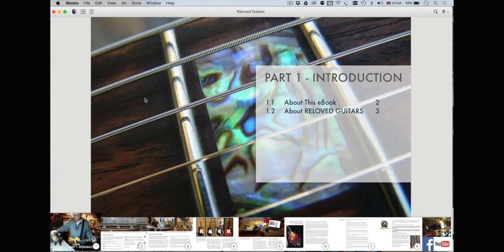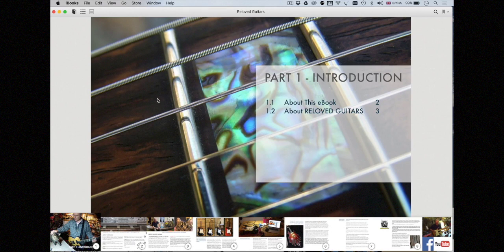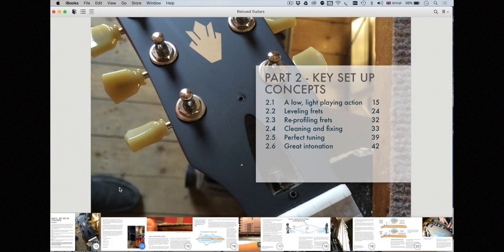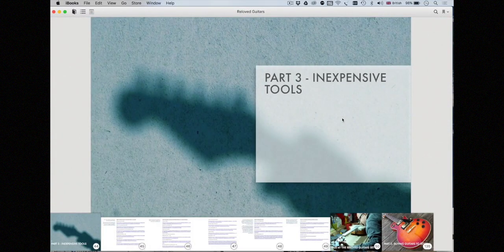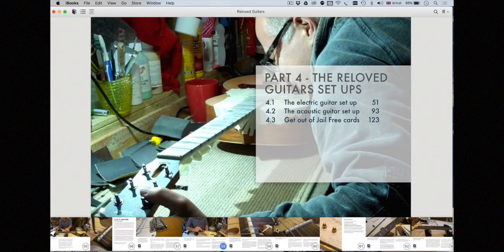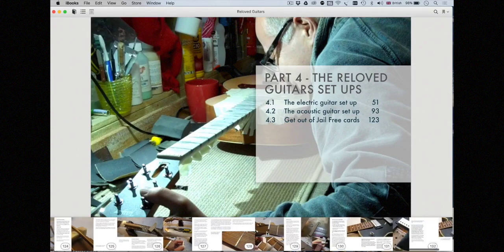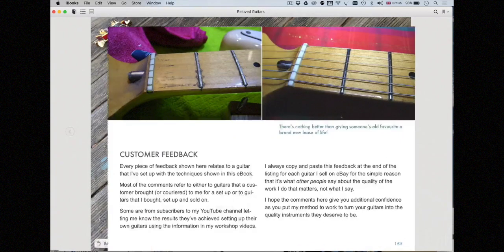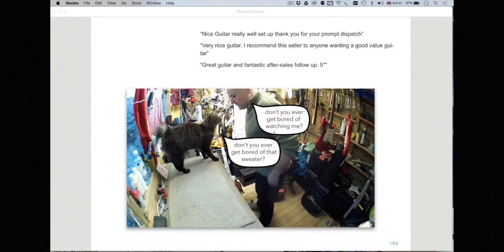Set up your electric & acoustic guitars with Reloved Guitars' '5 steps to guitar heaven' eBook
[Update] I've recently updated the eBook (June 2020) so if you buy direct you get the latest June 2020 version. Main changes are that I've replaced the 'Links to tools' section with pictures and descriptions of the tools rather than links which all-too-quickly become outdated. Also a primary change is that over the last few years I've found that a slightly shorter truss rod of 41-42cm can be stiffer than the 46cm one I originally recommended so I've changed that advice.

I'll send you a WeTransfer download link for the latest (June 2020) version. You can also buy from Amazon and Apple if that suits you better but they have the original (Dec 2016) version AND they keep between 40 and 70% of the cover price :-(

Original post:
I'm pleased to say that I finally got round to producing that eBook! Here it is, 165 pages covering the electric guitar set up and acoustic guitar set up in close-up detail. If you buy the eBook you get access to a real-time video for each of the steps in each of the setups.

The eBook takes you through key concepts behind the set up, how to make the 'Banana' tune-able fret levelling tool and more importantly, how to use it. I do both set ups with the LEAST expensive tools out there so that just about anyone can afford to make their guitars play great!

There's a section on buying guitars to set up both on and off eBay, which I've found are best and one or two to avoid at all costs!